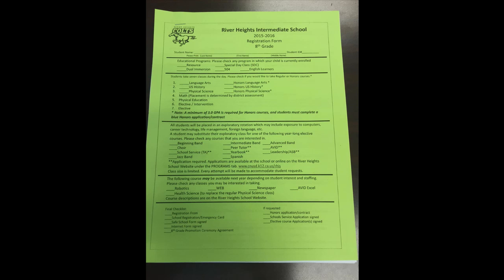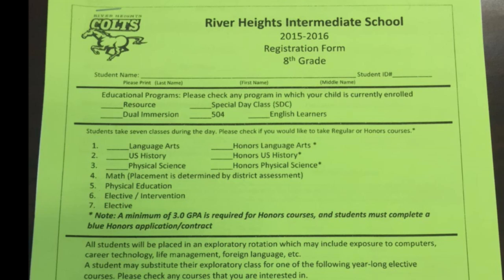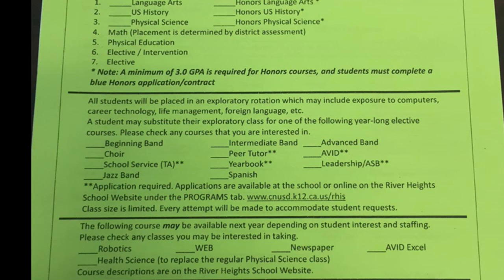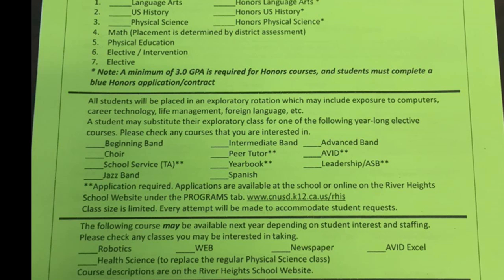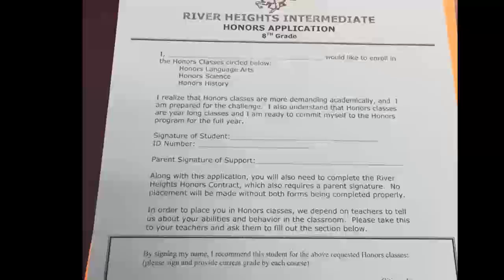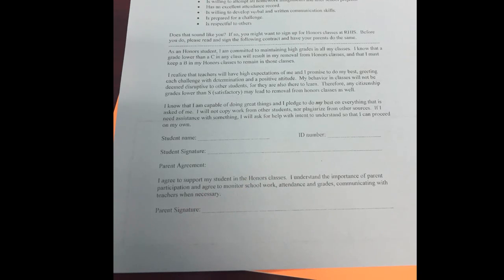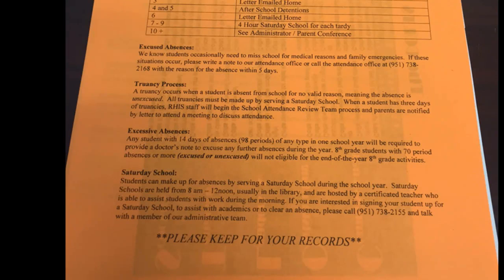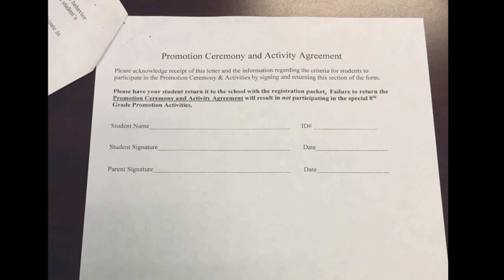8th grade registration tutorial 2015-2016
Just a quick tutorial on how to fill out the 8th grade registration packet.